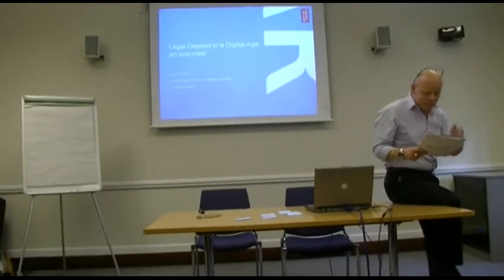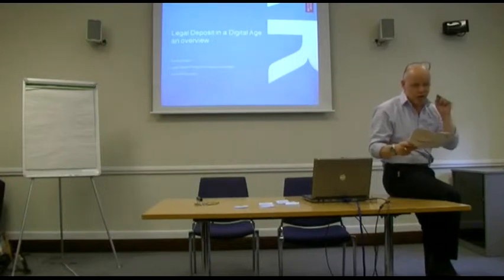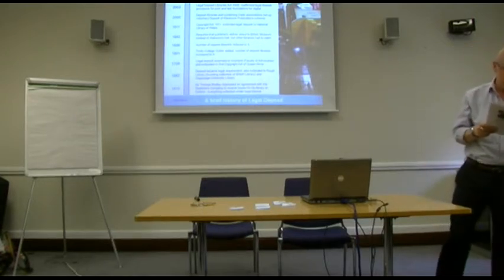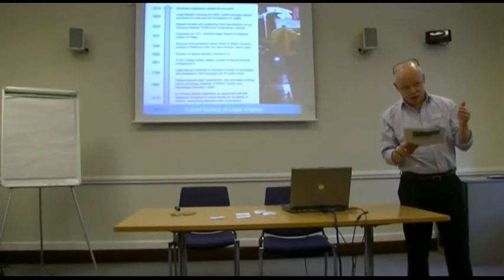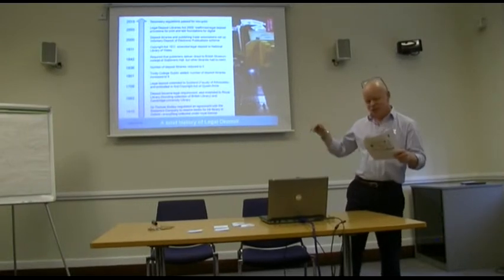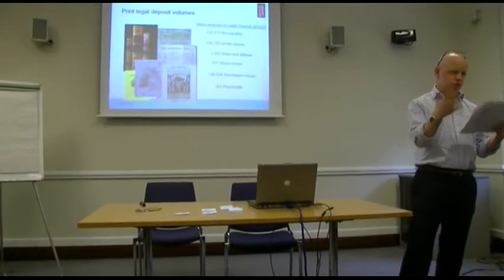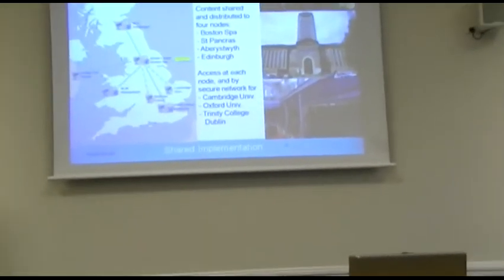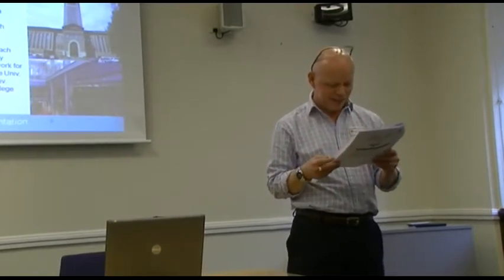Legal Deposit in a Digital Age: an overview- Andrew Davis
The first speaker for the ALISS Xmas Special 2014 on Legal Deposit in the Digital Age, 16th December 2014.